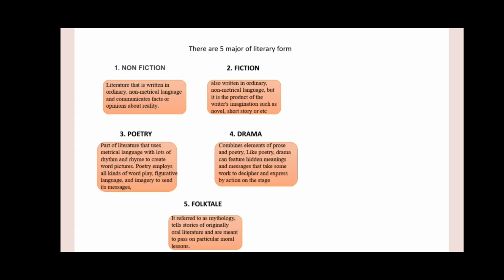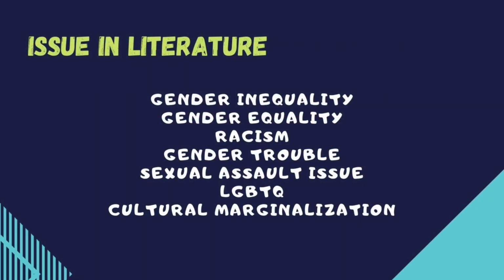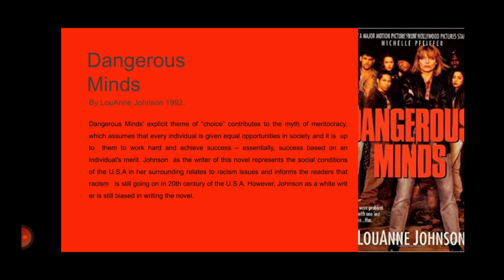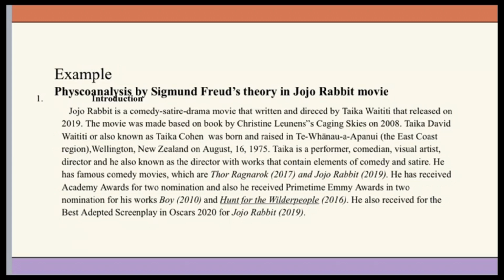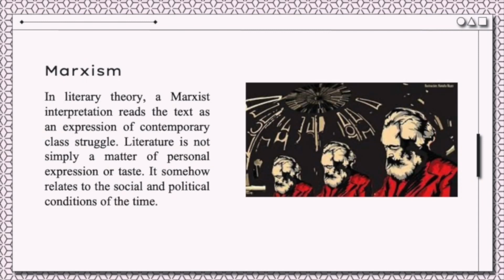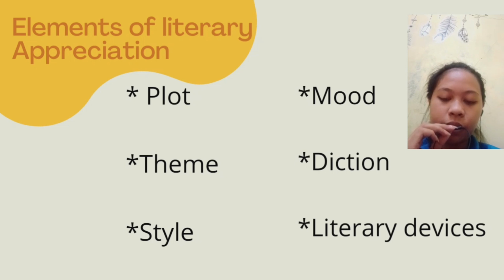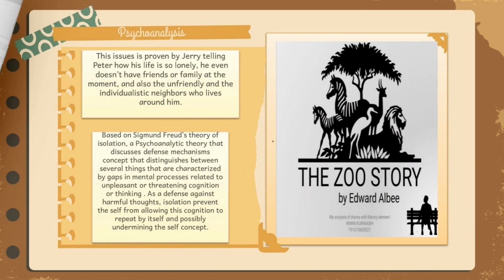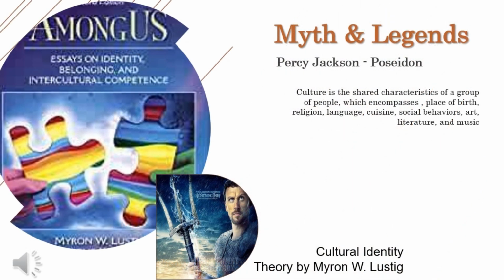FInal Exam of LITERARY APPRECIATION by 07SIGE001 (Part 2)